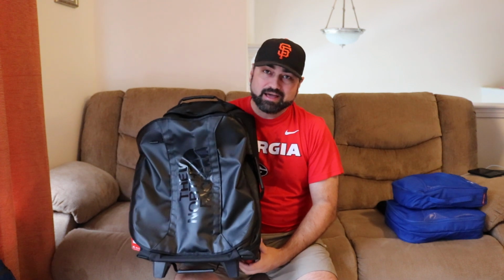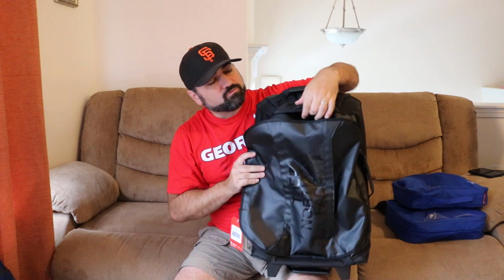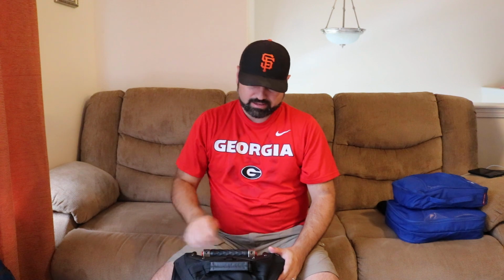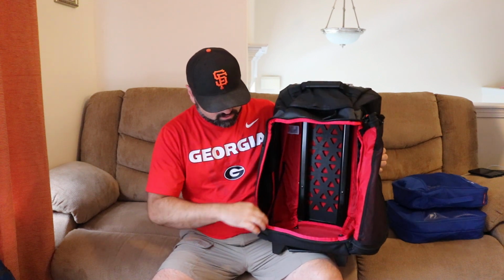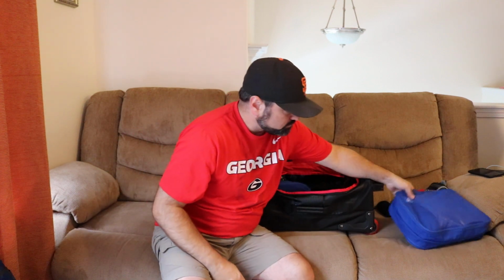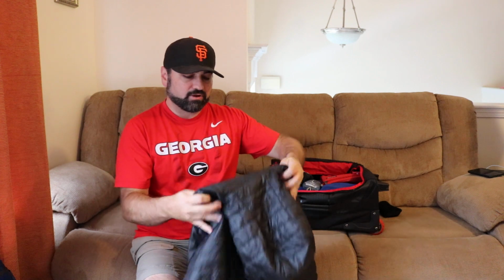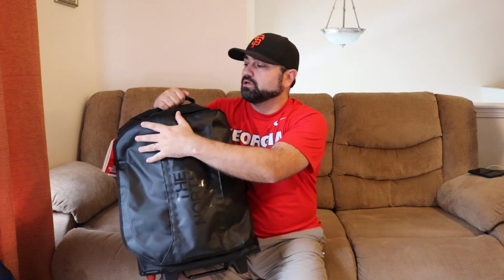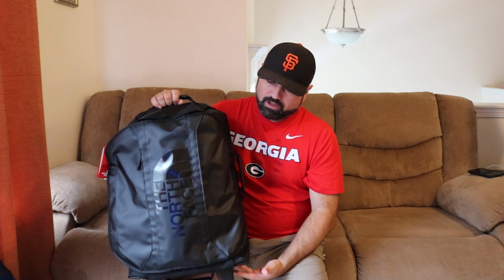The North Face Rolling Thunder 22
The North Face Rolling Thunder 22" first look and impressions.  Great quality carryon from The North Face worth taking a look at if you're in the market.